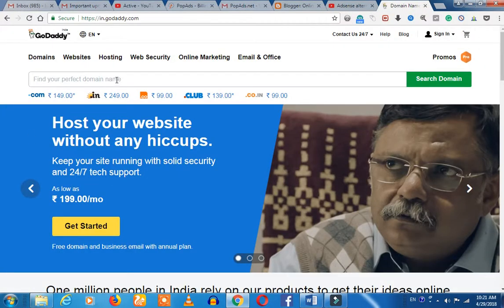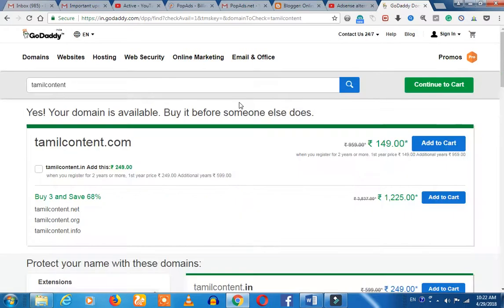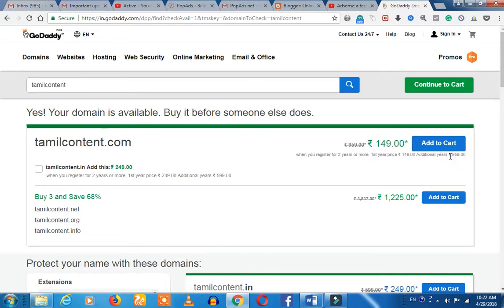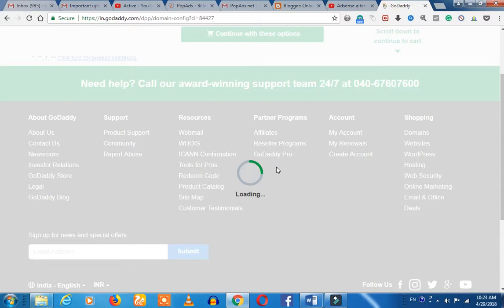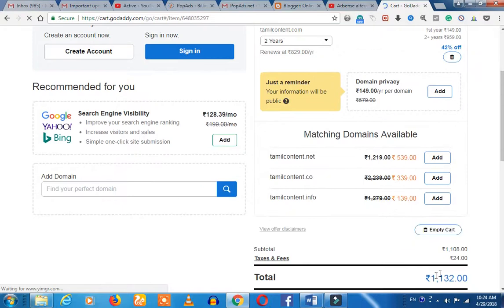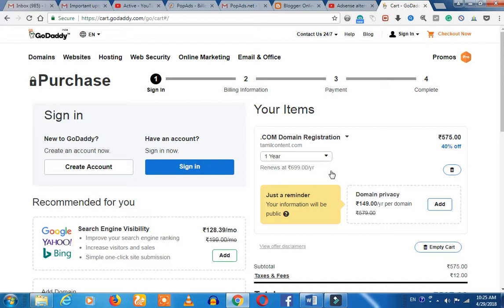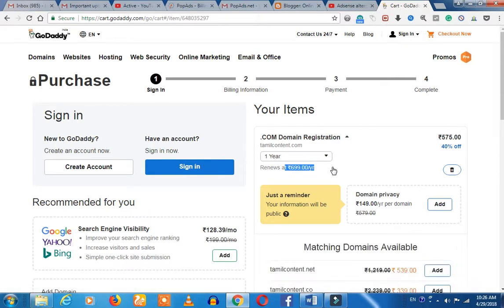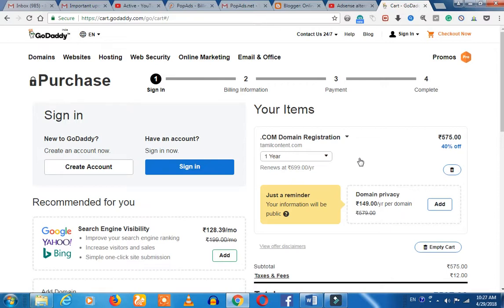Godaddy domain offer review in Tamil..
1. Simple 'Amma' computer or Mobile is enough; which needs to be along with the operating system of windows7 or windows 10. If you are using mobile, we suggest you to use Desktop view.

2. Tamil is enough.

3. No Investment

4. You should have a bank account. (See our recommended bank for your adsense). SInce we have told, how bankers are cheating you and taking your money without informing you.

bloggerintamil, tamilblogger, domainintamil, adsenseintamil, adsenseapprovalintamil For Whatsapp adsense + blogger + WordPress help guys do not book GoDaddy domain for 99 or 149/- .They charge lot of money..
Guys use goflin30, goflin16 offers code while booking in one year.

How to book multiple domain with same offer in godaddy Android App Tutorial